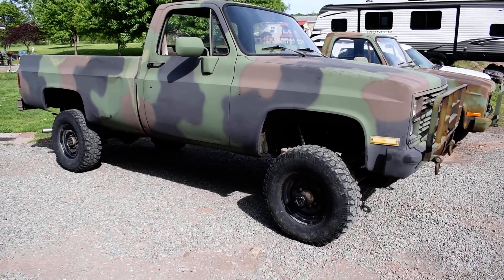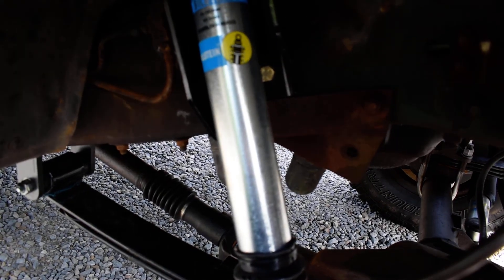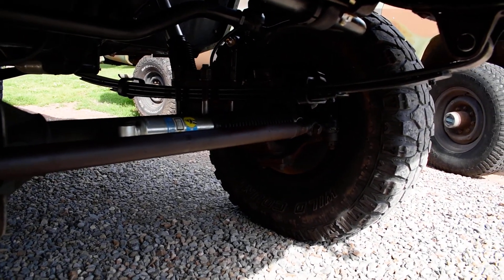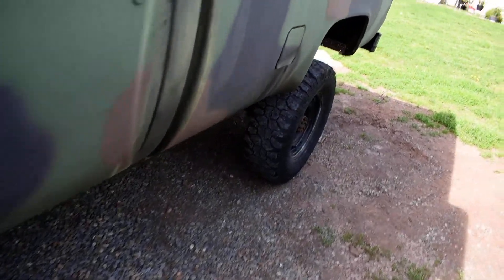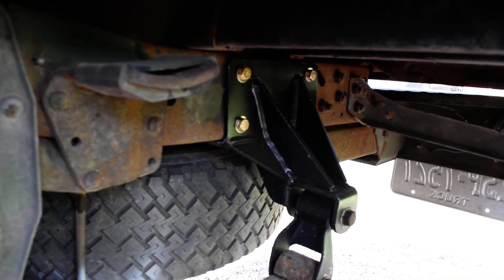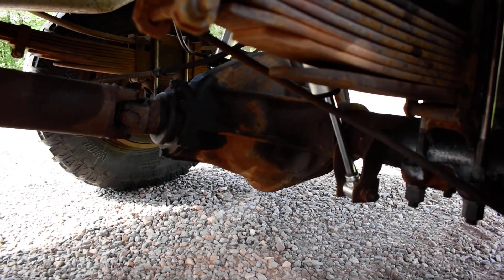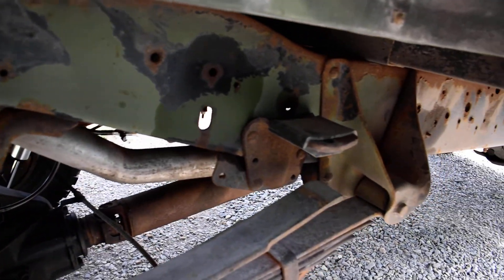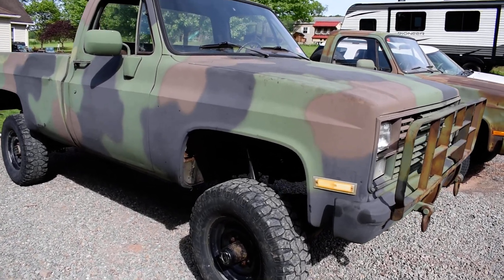CUCV lift and upgrades using ORD shackle flip - what works & what do you need.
Hillbilly Wizard tech tip.
Overview of ORD Shackle Flip,
Lift springs,
Upgraded cross over steering,
Kingpins,
PSC 2WD steering box,
Shims,
Driveline angle,
CUCV K30